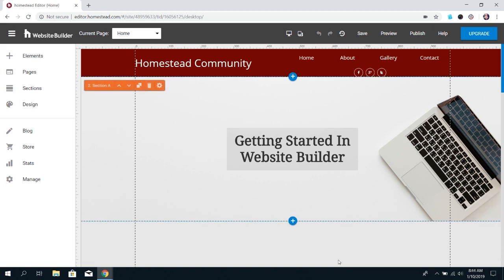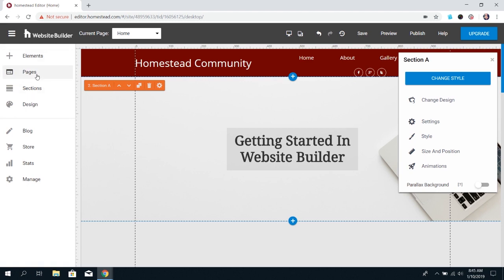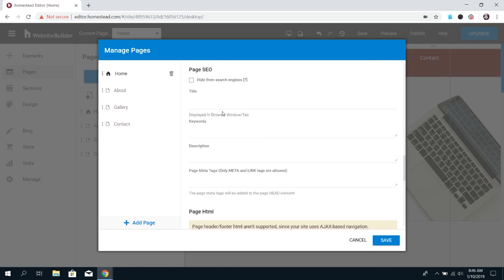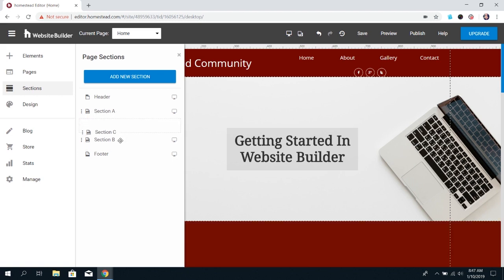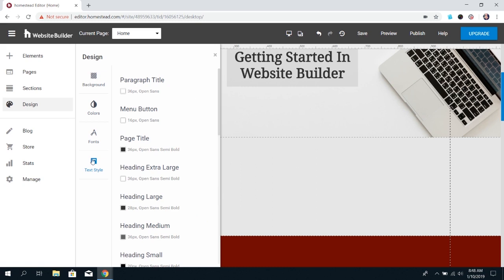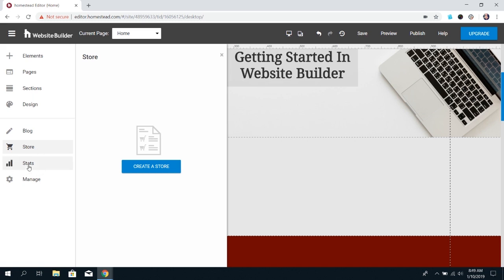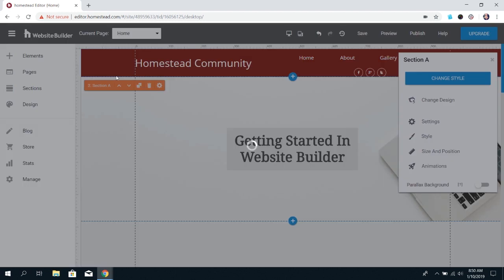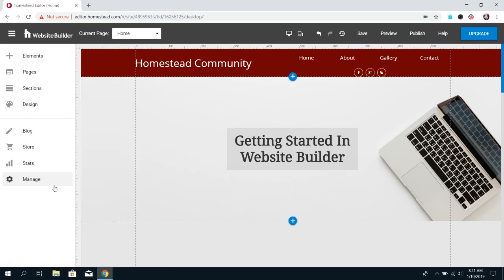Getting Started in Website Builder | Part 1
What tutorial videos do YOU want to see? We can help!

Elements: 0:31
Pages: 1:12
Sections: 2:13
Design: 2:56
Blog: 4:00
Stats: 4:32
Manage: 4:52

Create Your Business Website in 3 Easy Steps
It's free, powerful, and professional.

Don't have time to build a website? No worries, we can help!
Full-Service Website and Marketing solutions